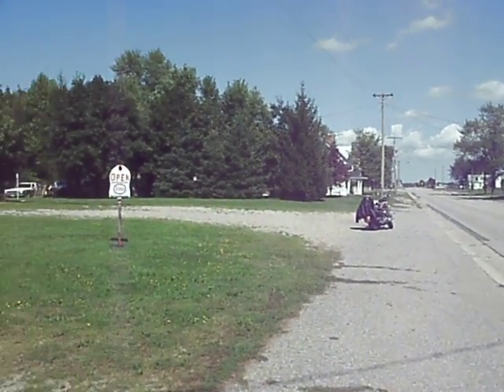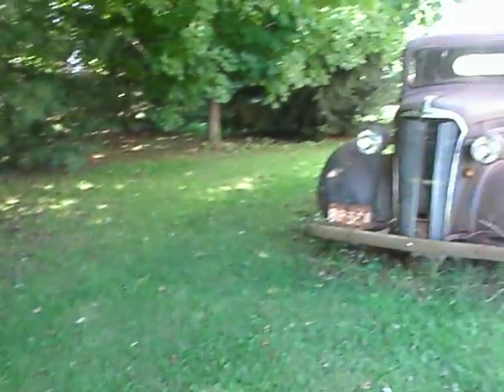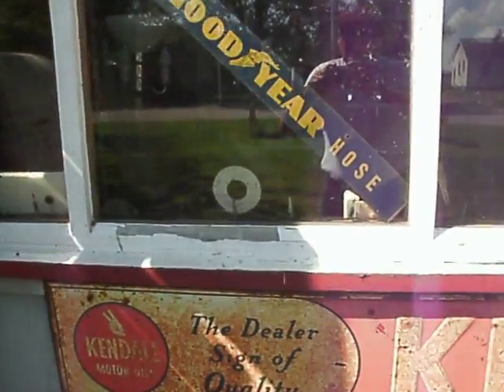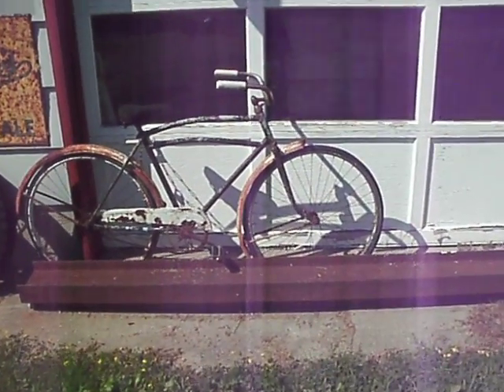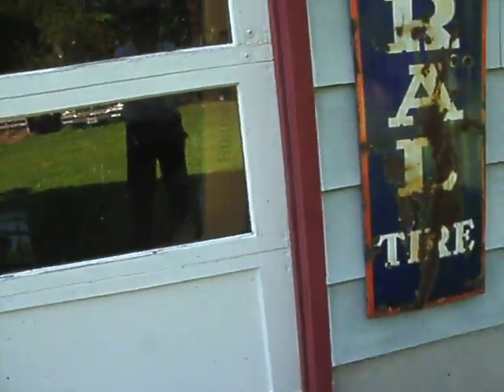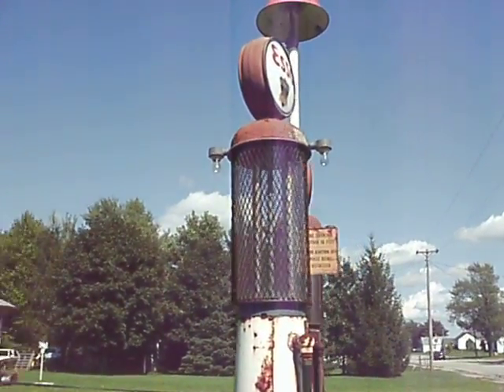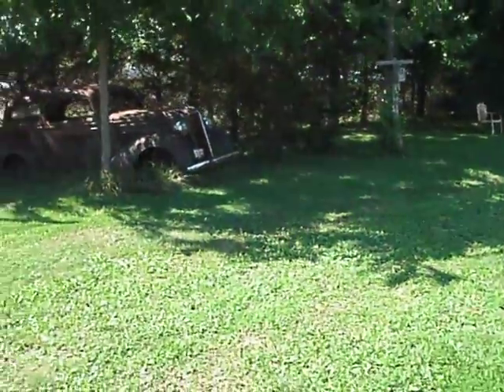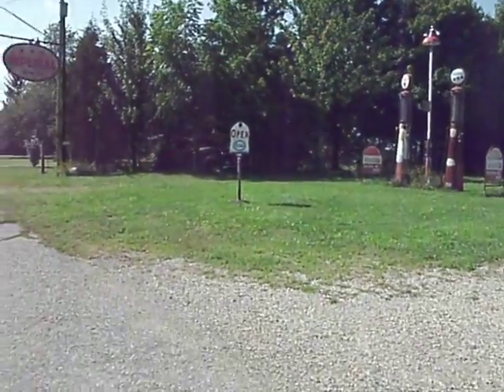Old Time Garage Outside Tour.